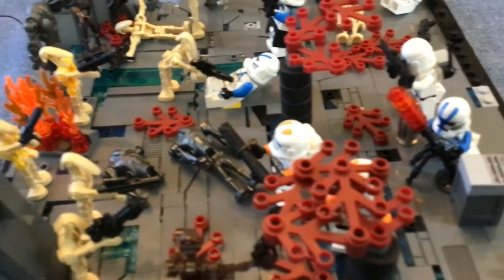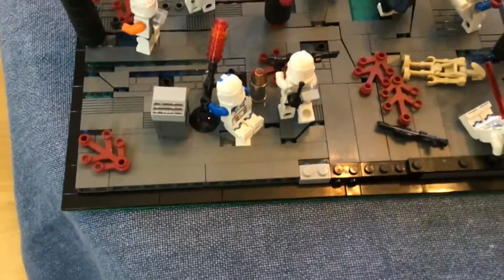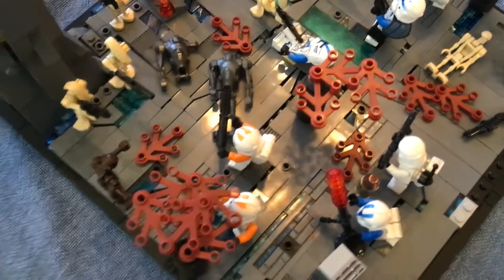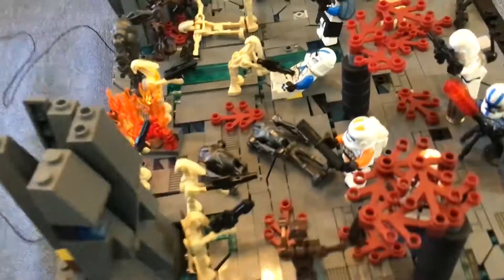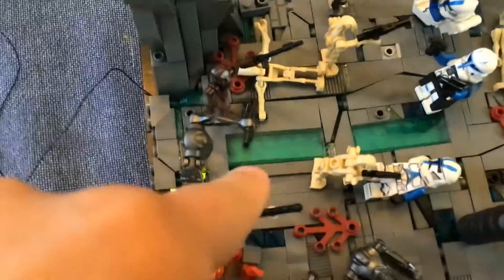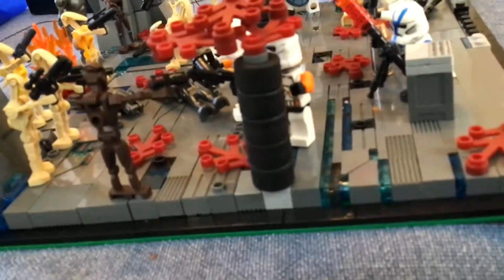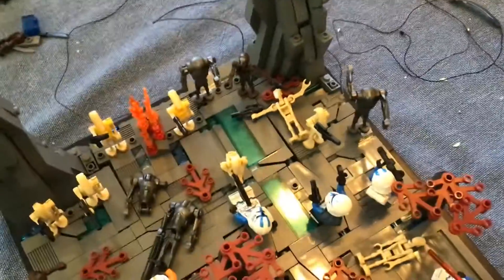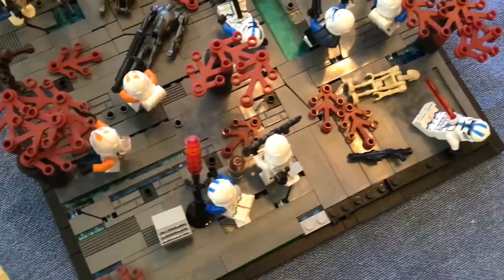The Defense of Anaxes MOC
MOC contest winner of 66 Brick's 66 sub MOC contest! My friend made this MOC entry for Sanders3Studios 10k MOC contest! Thanks so much to Sanders3Studios for hosting the contest!